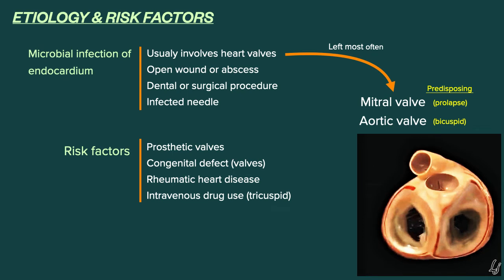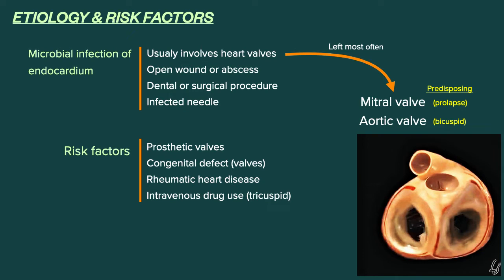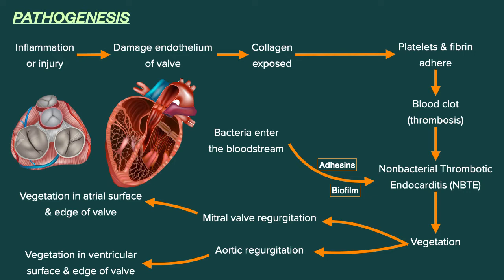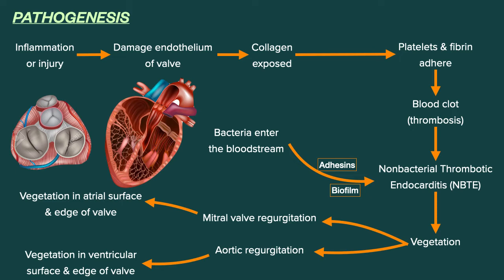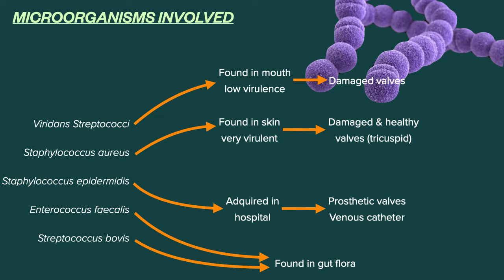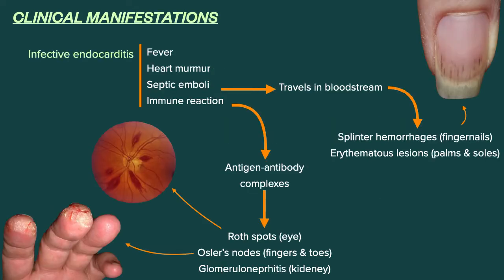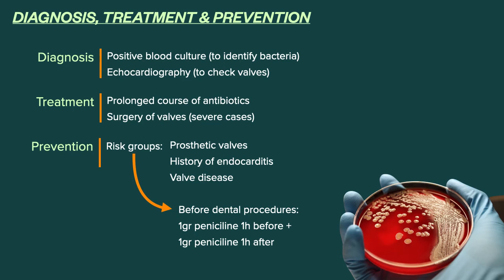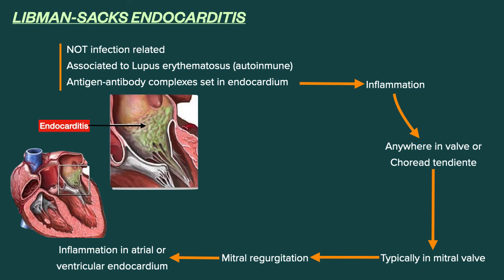ENDOCARDITIS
ONLINE LECTURE